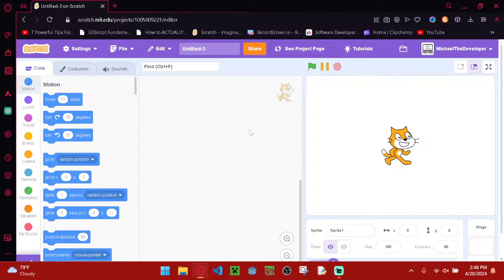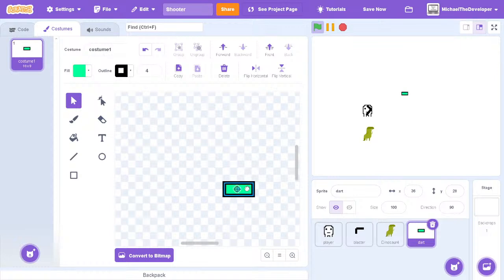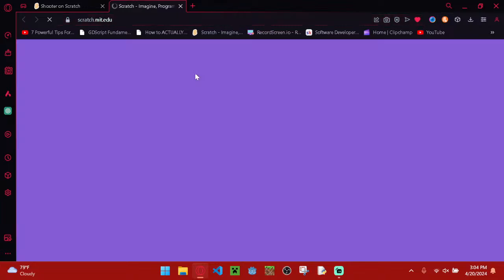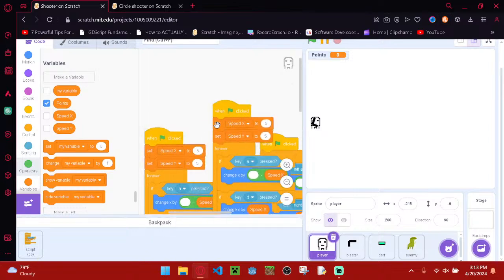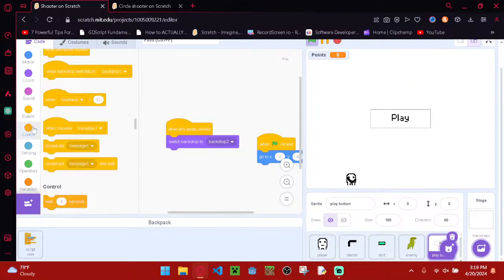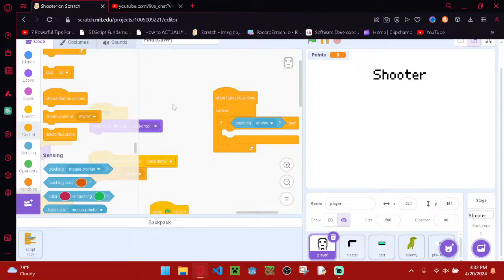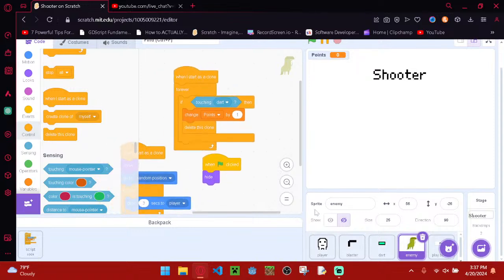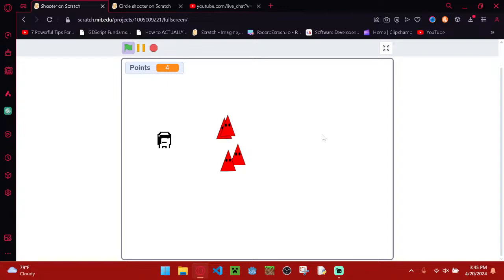Making A Game In Scratch